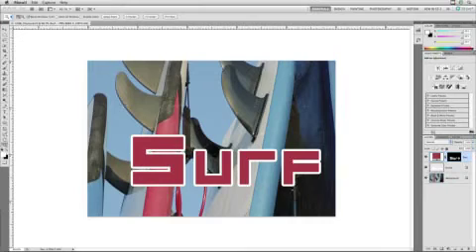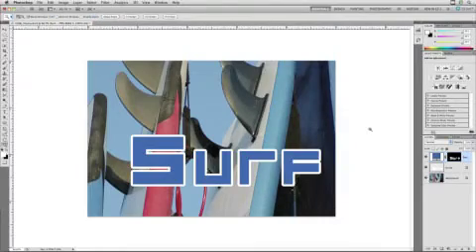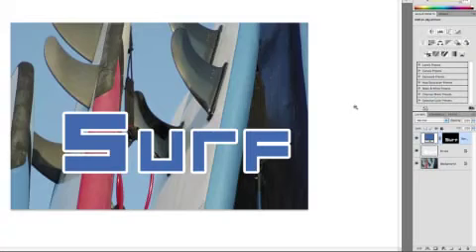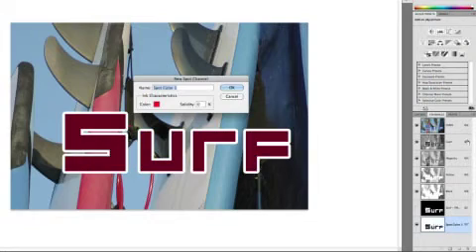27 Spot Color Channels